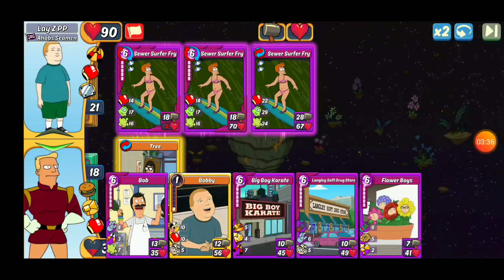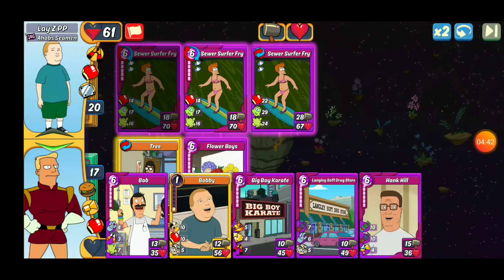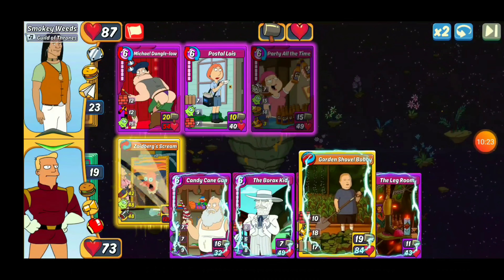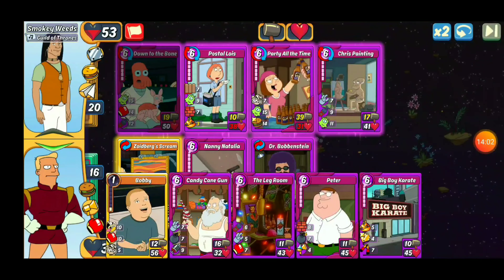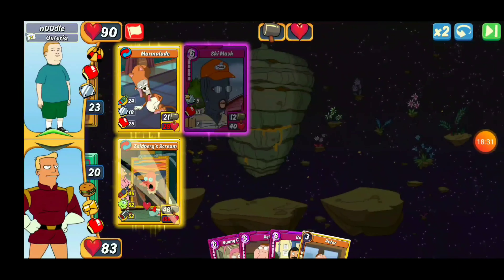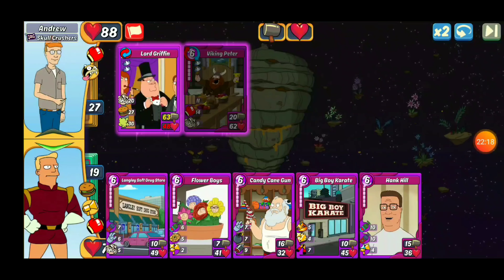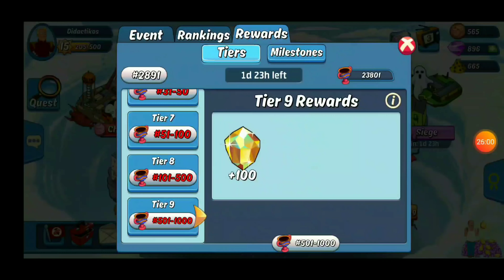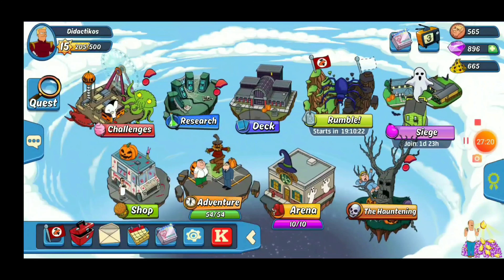CRASH AND BURN! *GET WRECKED EDITION* Animation Throwdown | Halloween Clash Round 3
How can someone suck this bad? Ill show you how!
Playthrough of Animation Throwdown | Halloween Clash - Round 3